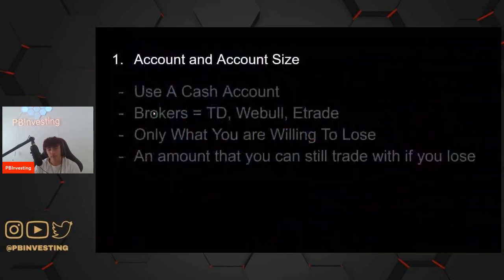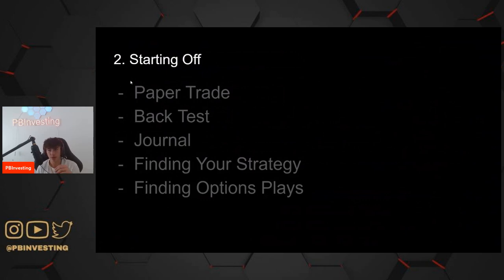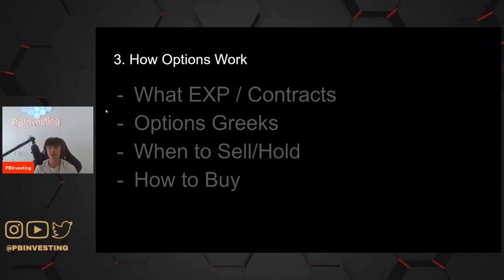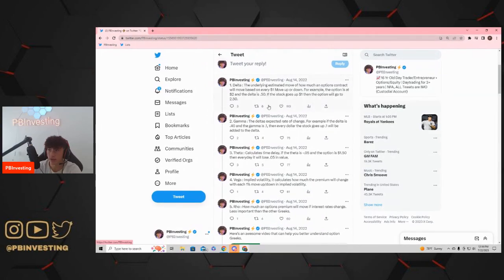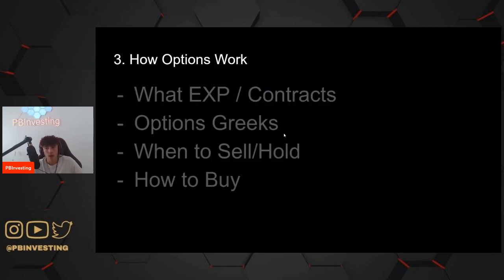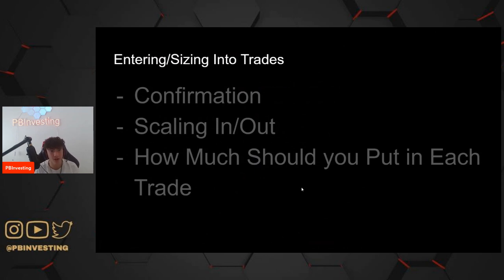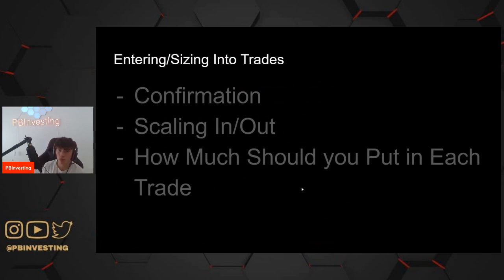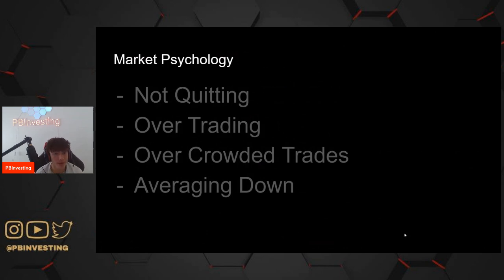Options Trading For Beginners (Part 1)